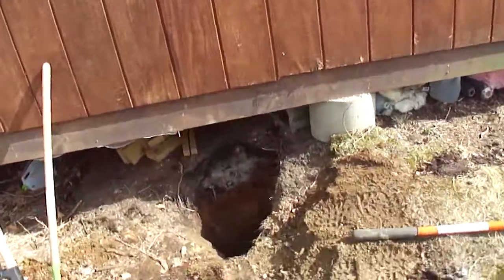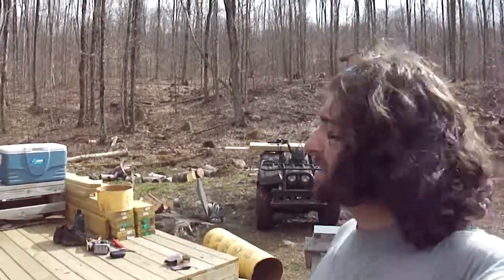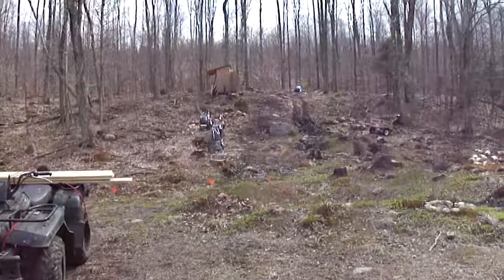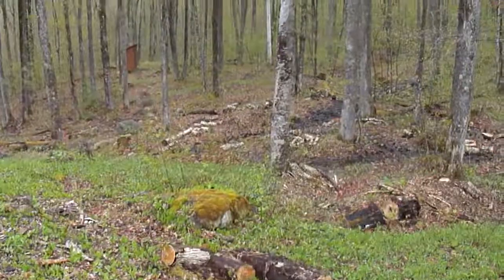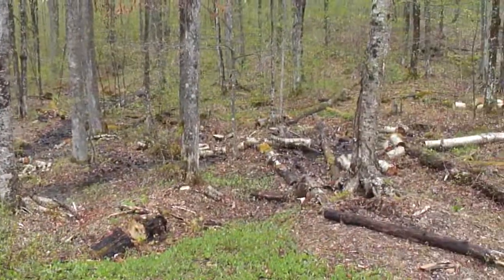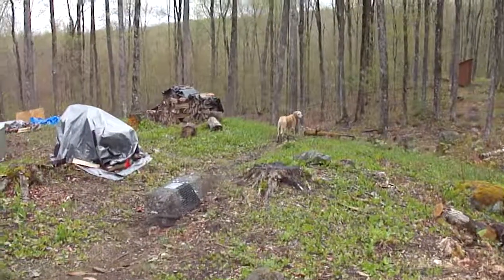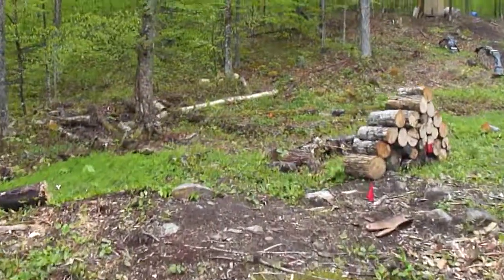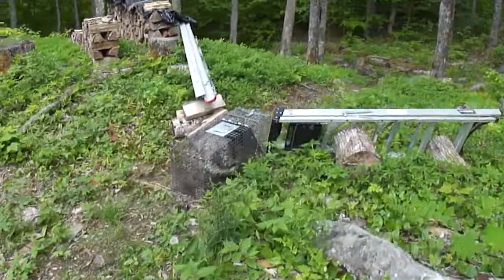Groton, Vermont - May, 2016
Poured another concrete pier for added support; planned for the excavator; caught another porc.